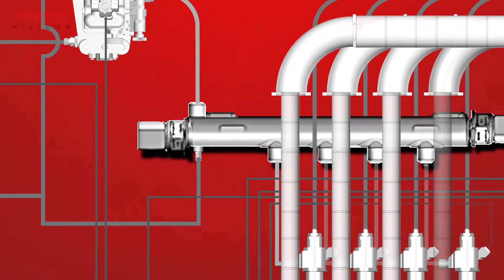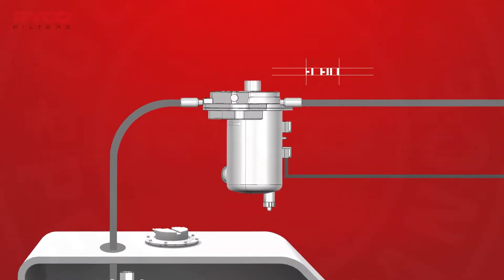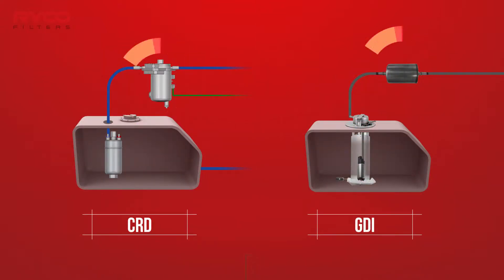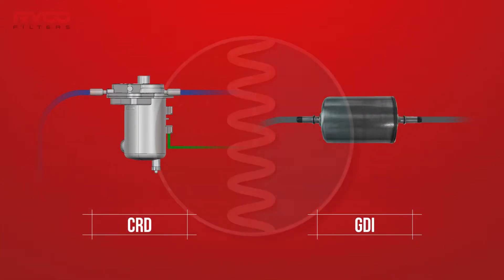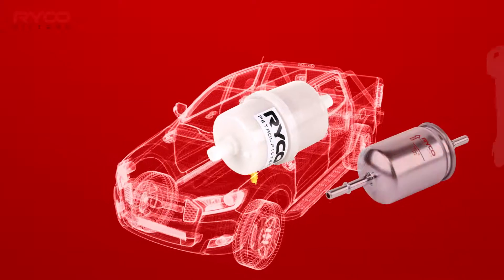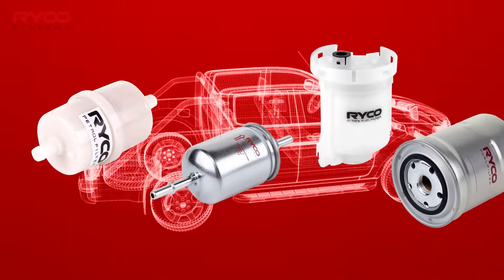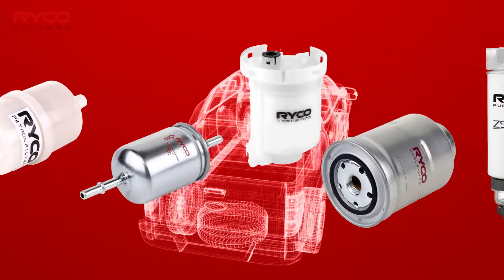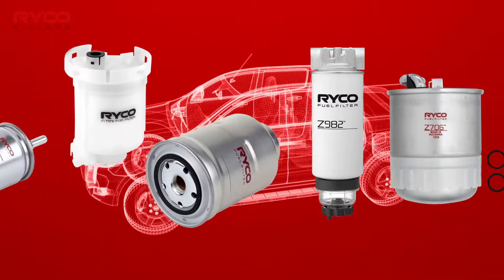Fuel filter technical overview, Ryco look at the different types for modern vehicles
The role of the fuel filter is to assist in the protection of the components the fuel system by removing contaminants and moisture. Ryco Fuel Filters that deliver a balance of efficiency, life and flow for optimal quality fuel filtration.